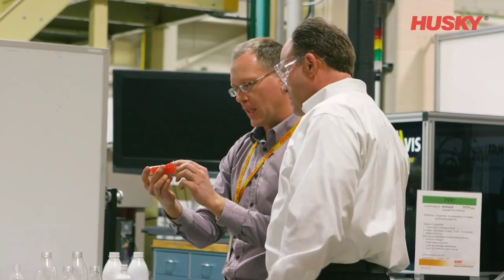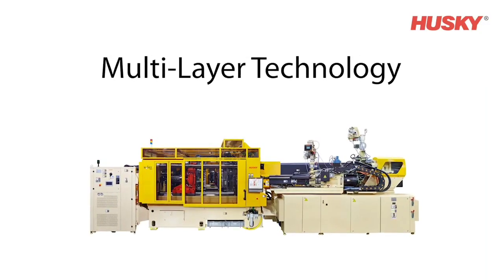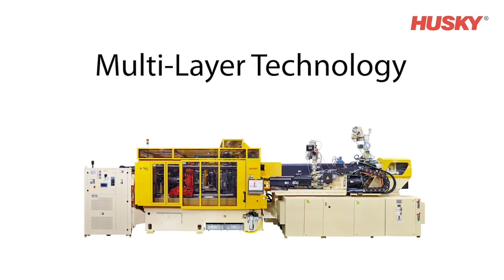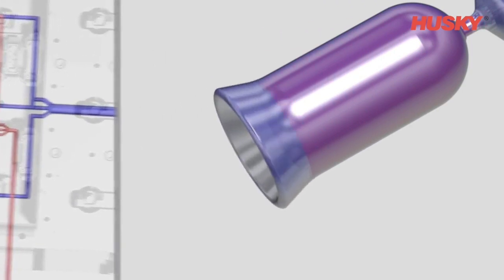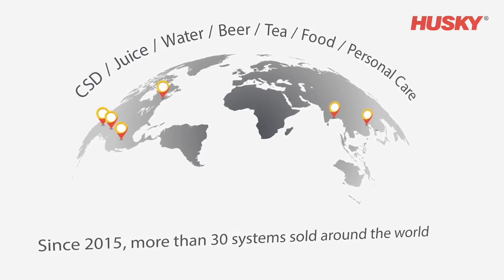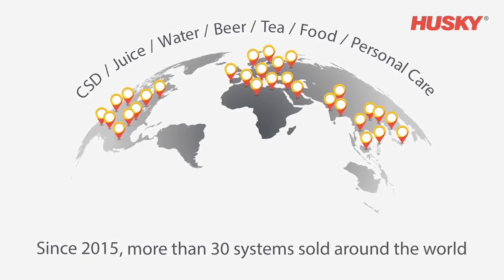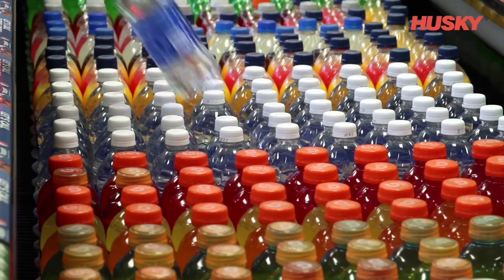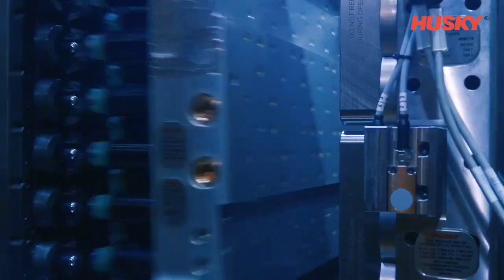Breakthrough with our Multi-Layer Technology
Imagine a breakthrough Multi-Layer technology — a preform-based solution with a barrier that is far superior to what's available today to help unlock opportunities in PET packaging.

Have we caught your attention yet?